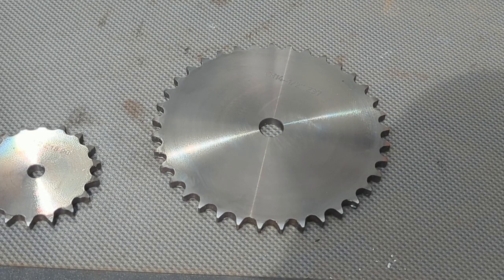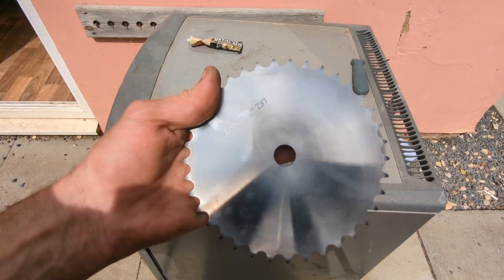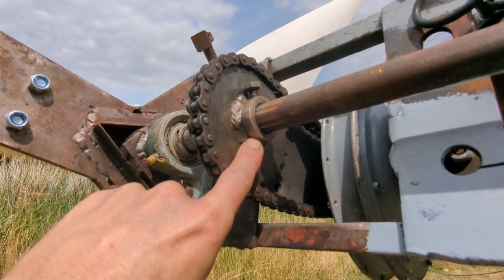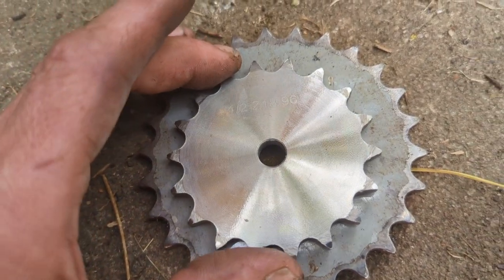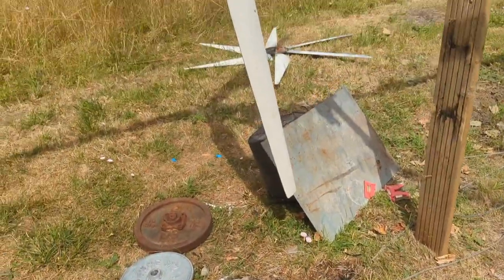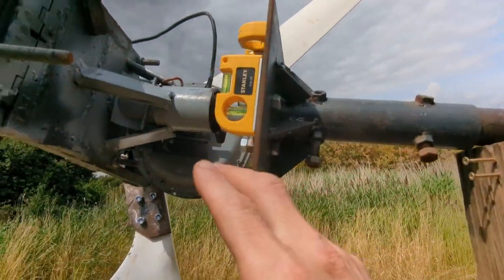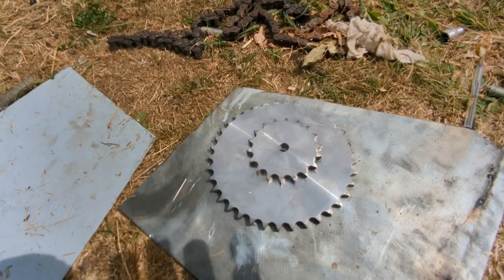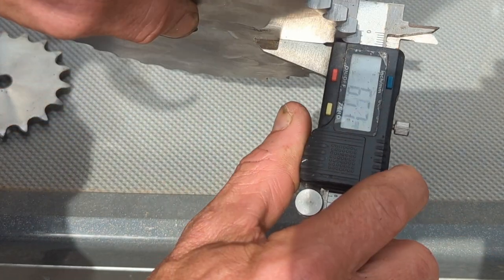wind Generator Free Energy Project - Monster Drive Gearing Arrived - 48v Maybe !!! 27/07/2022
Yo this is a cool video. The drive gearing cogs for the high wind environment just turned up so these could be put on if there were to be winds of sustained 25 mph. plus We will see these working one day. I don't know when it will be, maybe not for a few weeks but they will be made in the next video and we'll crack on with the wind power. thank you for watching.

some more text for people who are interested and actually read it. The idea of having a wind generator with gears has always appealed to me massively. This allows us to take the turbine down, change the gears and then the turbine will adapt itself to the type of wind environment. I am hoping to give this a proper go sometimes so that in the winter we can set it up. so we are getting the maximum amount of RPM at the motor. if it was geared up with the maximum ratio which is just over two to one, then you would have a situation whereby the turbine could probably quite easily get up to 48 volts and start producing electricity. in this way it may end up being a turbine that will work at 12 volts, 24 volts, or even 48 volts.